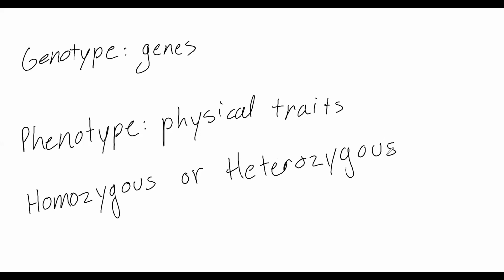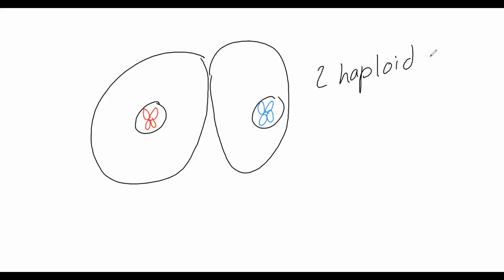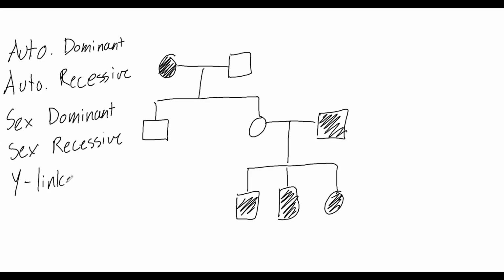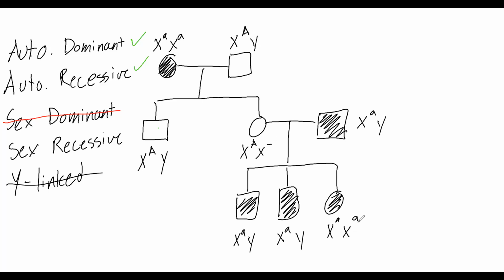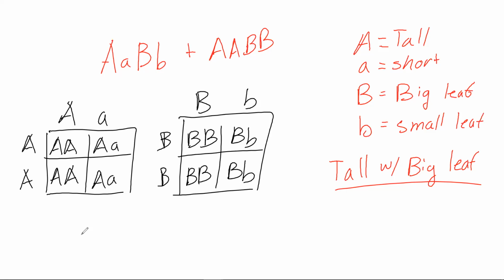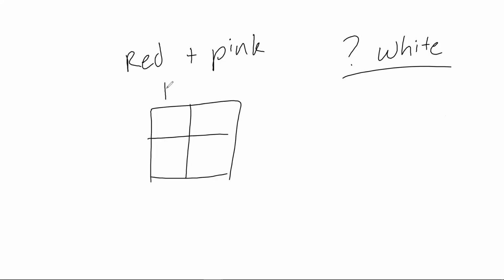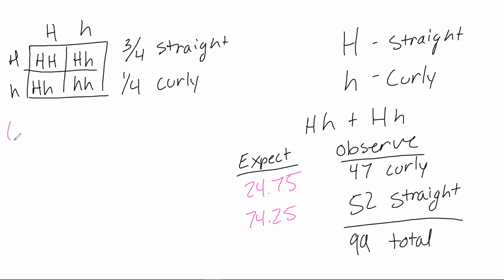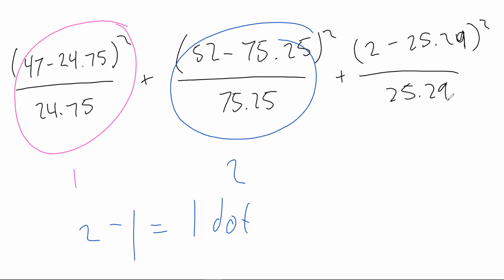Meiosis and Genetics